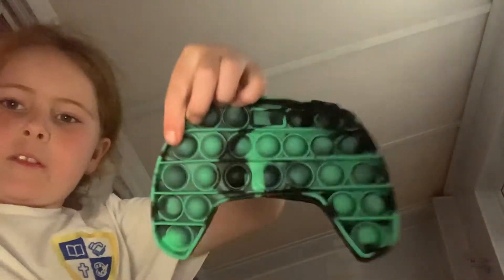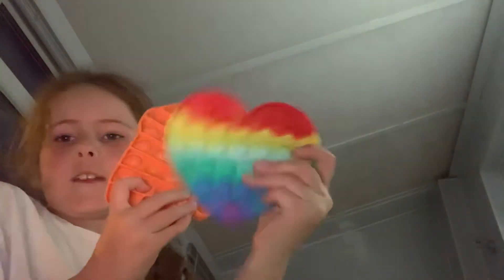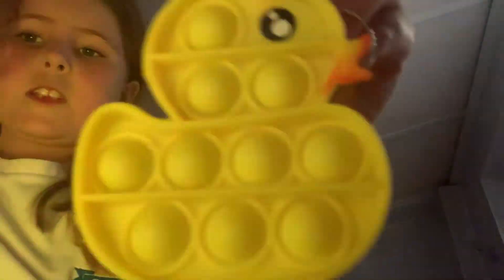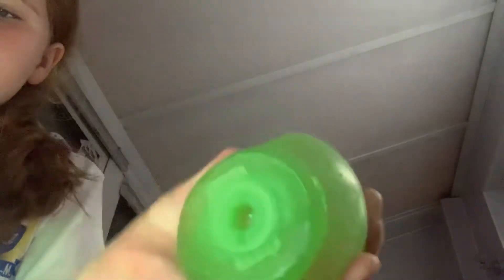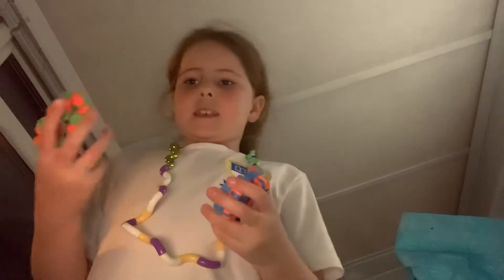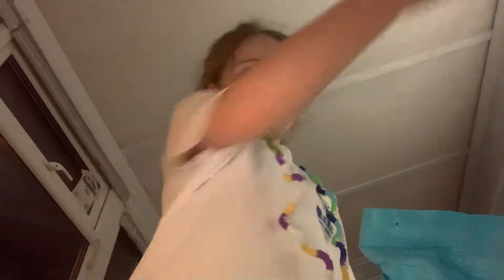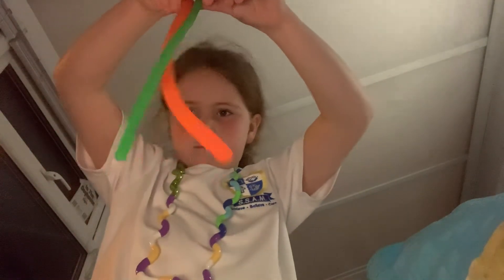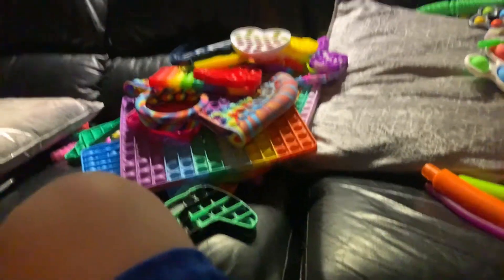21 September 2021